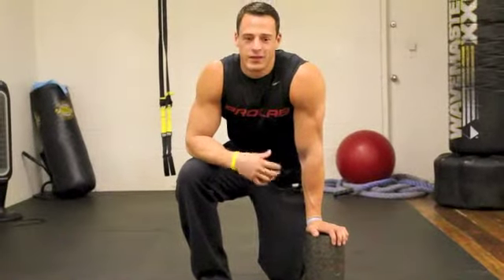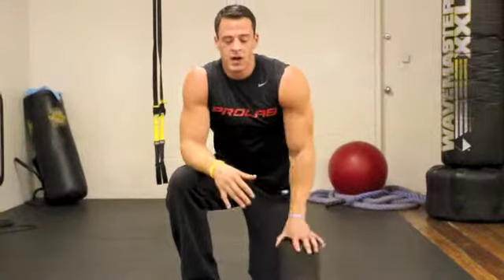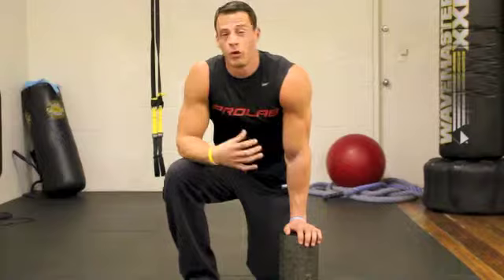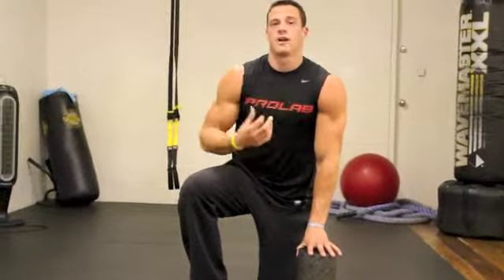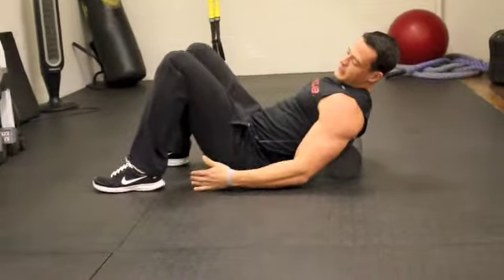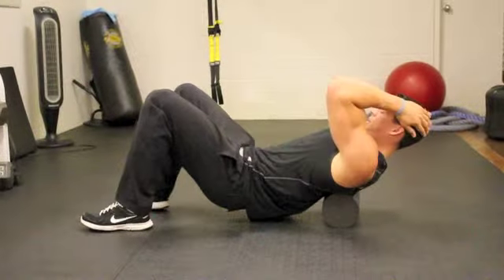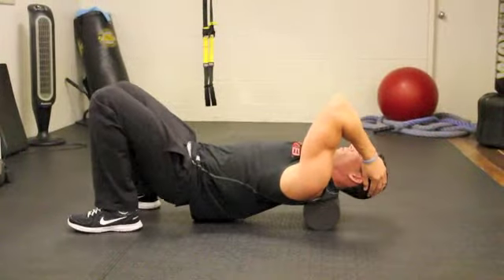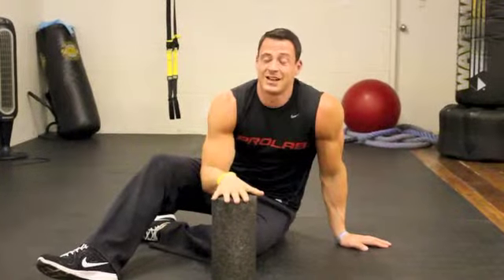Foam Rolling Jeremy Scott Fitness